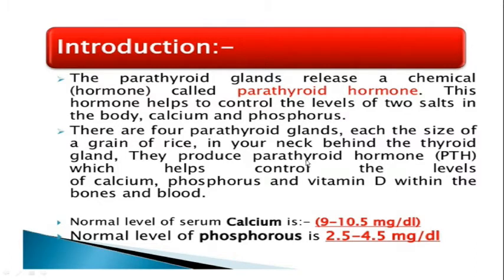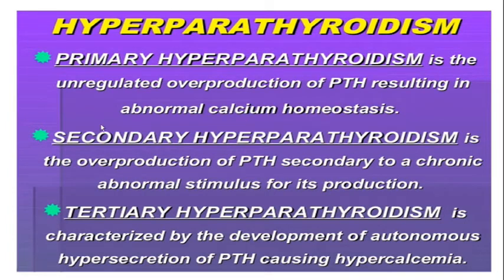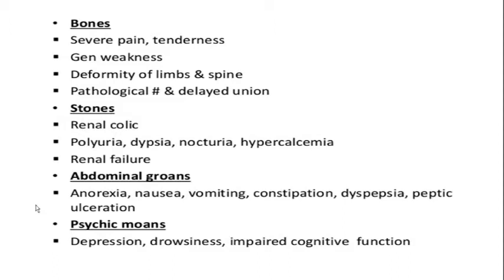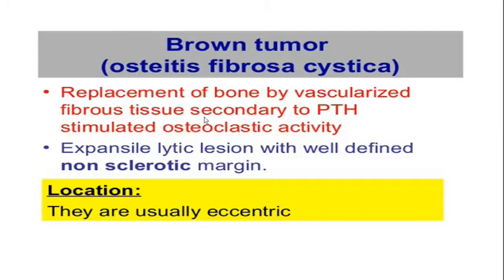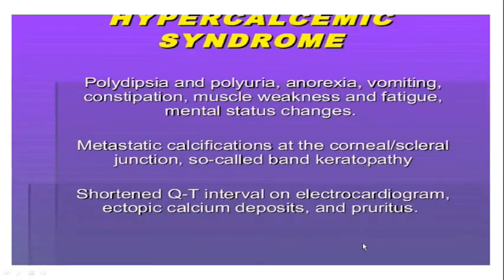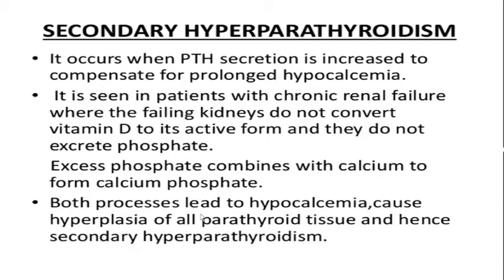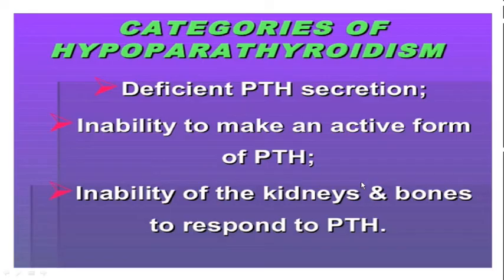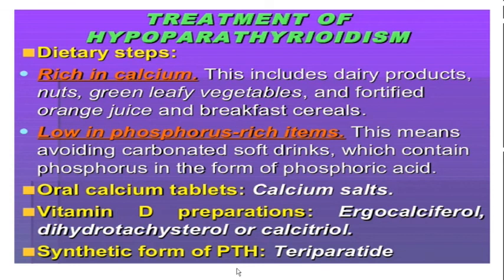Parathyroid Hormone by Dr Nitin Medicine